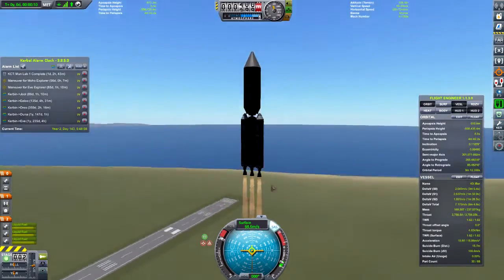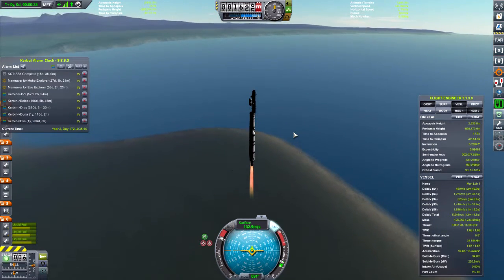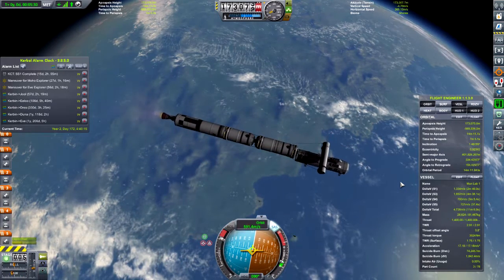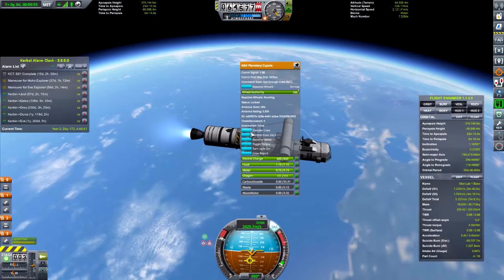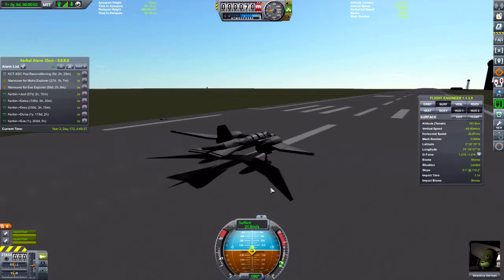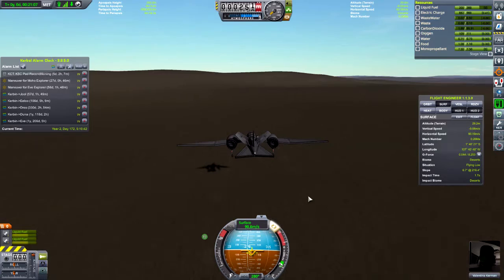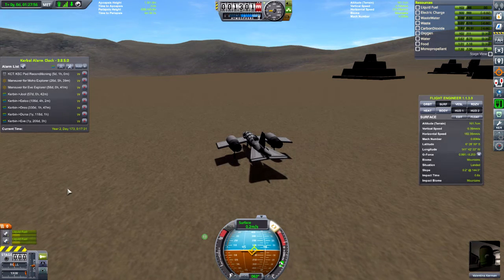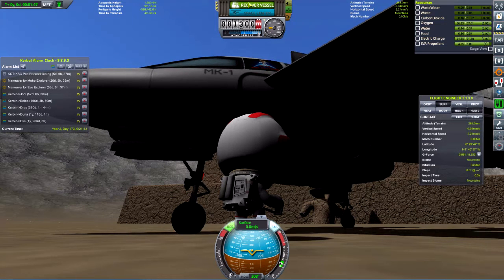You Play KSP Reboot Ep. 14, Failures And Success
Design flaws are common in KSP but today we hit the mother load as we attempt to launch large payloads into orbit. An airplane can't be too bad given our track record right?